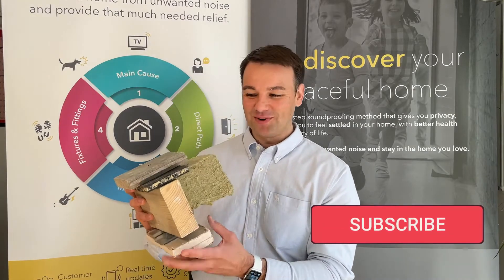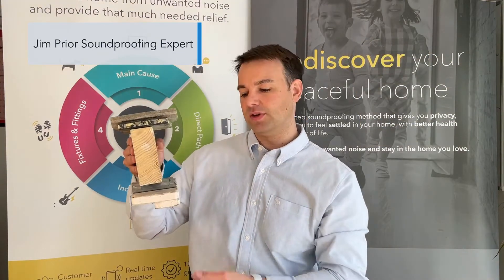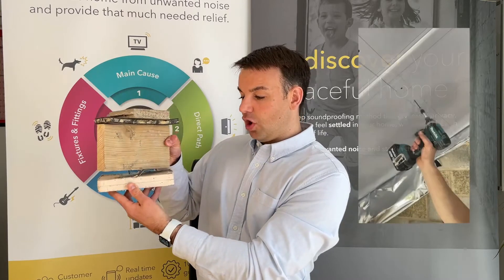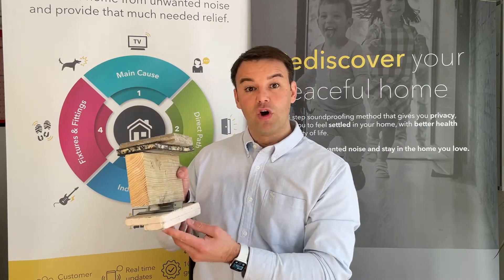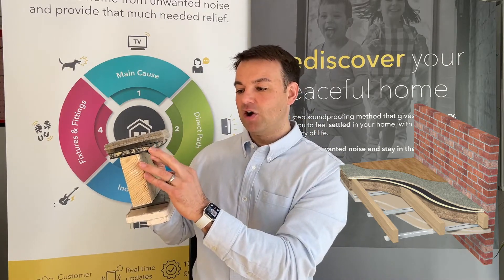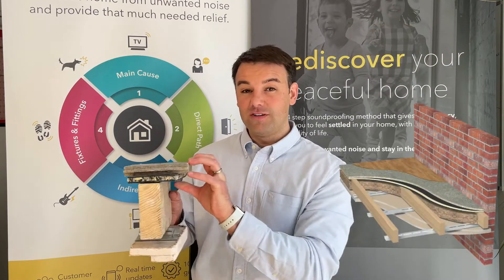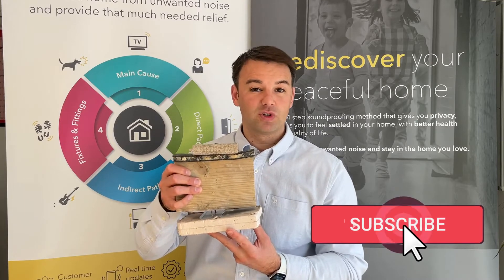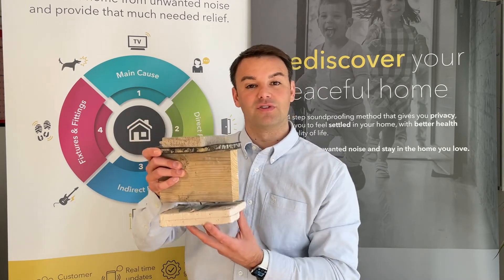Soundproofing a floor or ceiling to meet part E building regulations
A simple floating floor and resilient bars system designed for a wooden joists construction.

Builders, architect or developer wanting to meet part E building regulations in the UK. Jim Prior Soundproofing expert  explains a direct to joist space saver separating floor system which is only 15mm space loss if the original floor boards are 22mm.

Meeting building regulations for separating floors (Document E) is easily achieved by installing resilient layers both on top of the joists and, for best results, below them as well. This could help a developer meet the ‘change of use’ regulations, such as converting a terraced property into flats or an HMO (house in multiple occupation), or an old factory building into luxury apartments.

A floating floor is one not glued or screwed to the joists or subfloor, made up of interlocking panels or sections of flooring glued together and all resting on a resilient layer such as a foam or underlay.

The level of sound prevented from transmitting through separating walls and floors is measured (airborne sound insulation), and the higher the figure the better (the regulations require a score of at least 45dB DnT,w + Ctr. The impact sound pressure level is called LnT,w. A maximum level of 64dB LnT,w for impact noise transmission to separating floors also came into force on 1 July 2003 for converted properties. Confusingly, the lower the LnT,w figure, the better. Since 1 July 2004, the regulations require airborne sound barriers to be a minimum of 45dB DnT,w + Ctr for separating floors, ceiling and walls, and impact sound transmission to be a maximum of 62dB LnT,w.

Join me on the NEW Soundproofing Master Class, it’s free to attend and what is quite refreshing….there is nothing to buy at the end, its just pure content and I hope you get value from it. Here is the link to register: This link takes you to my website and tells you what the Masterclass is about

Materials:
Spray contact adhesive, (Non chlorinated and Safe Heat Tested)